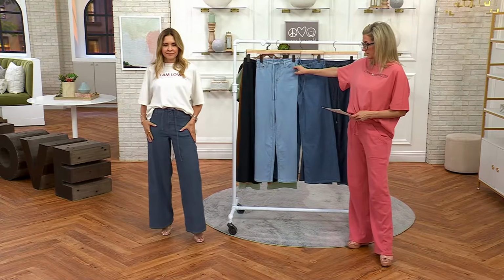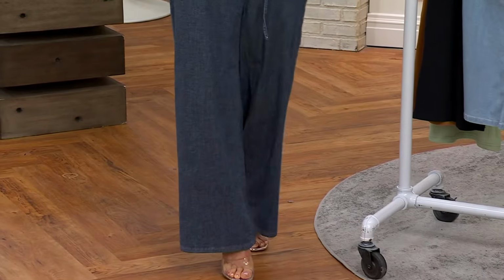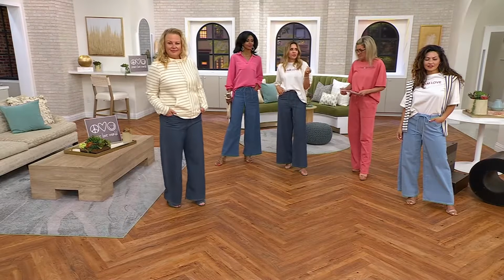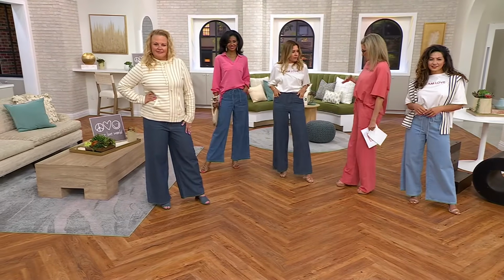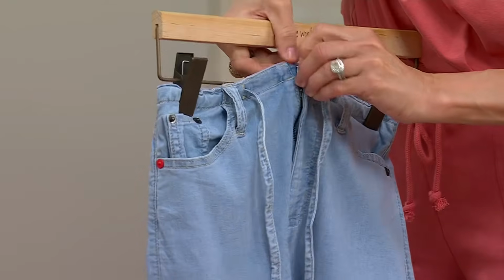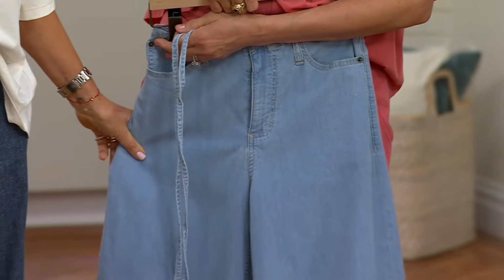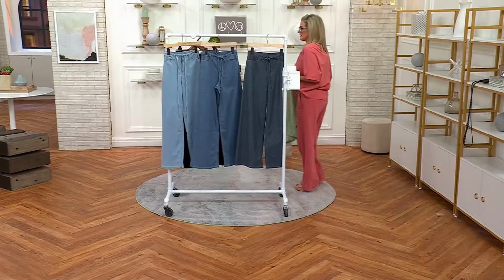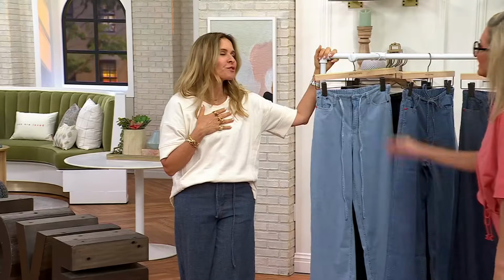Peace Love World Tie-Waist Wide Leg Denim Jeans on QVC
Peace Love World Tie-Waist Wide Leg Denim Jeans